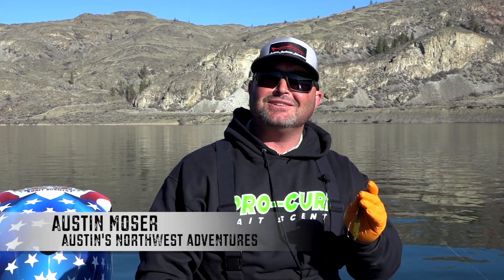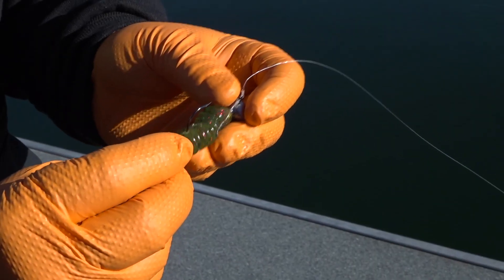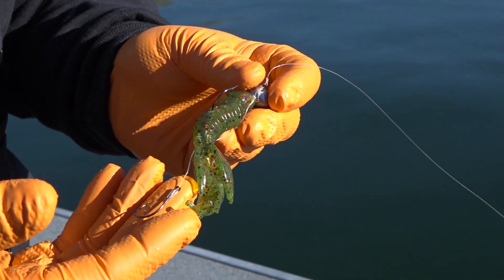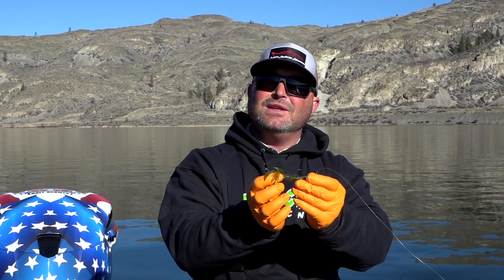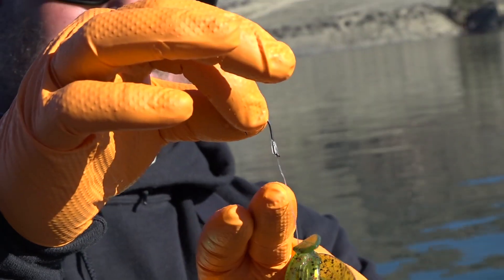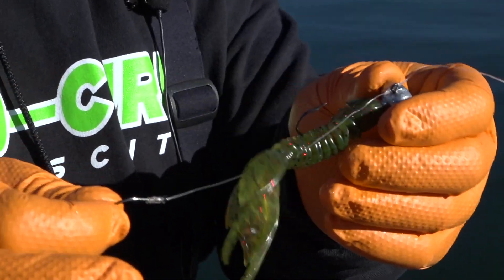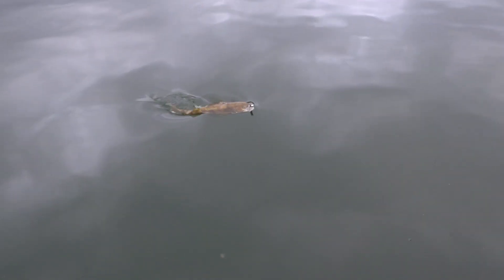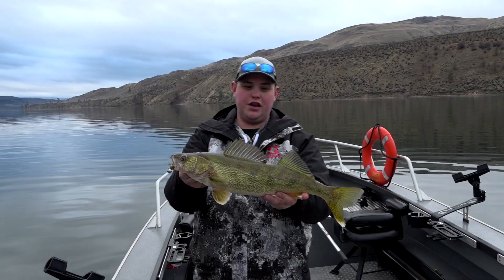Walleye Jigging With Stinger Hooks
Using stinger hooks is a great way to target light biting walleye in rivers. See what Austin Moser does that is unique.